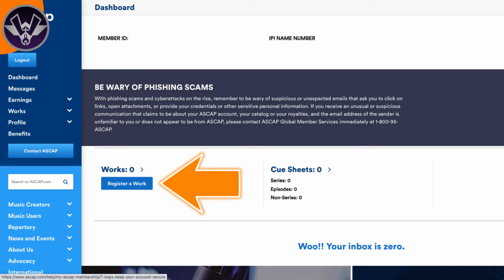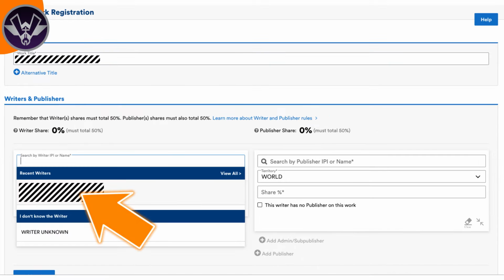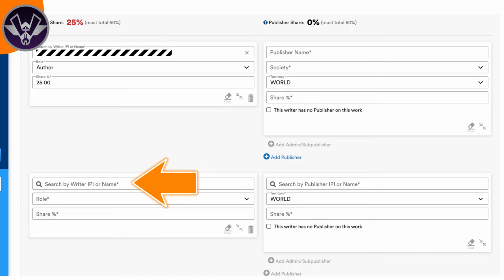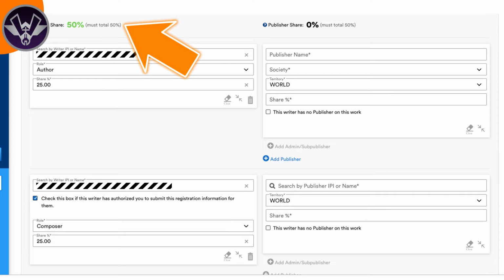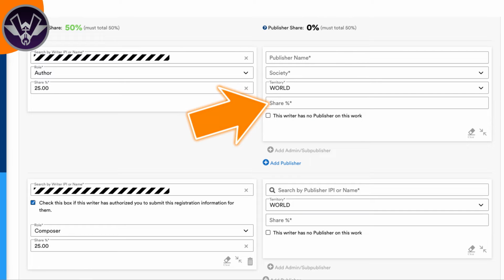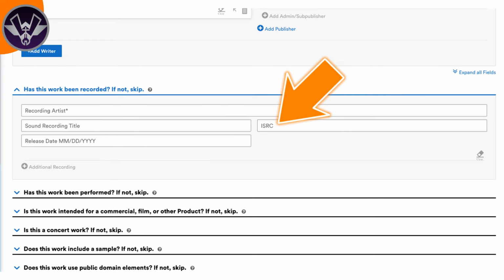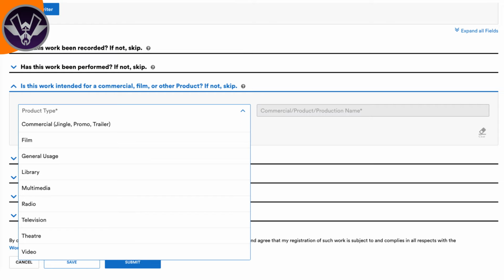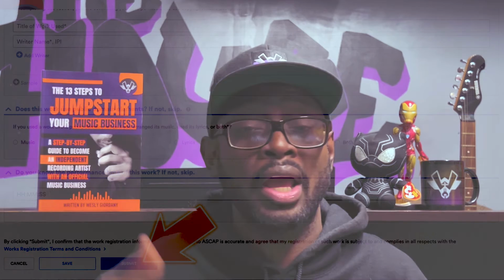HOW TO REGISTER YOUR SONG WITH ASCAP | MUSIC INDUSTRY TIPS | TECHTIPS | WESTHETECH PRODUCTIONS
HOW TO REGISTER YOUR SONG WITH ASCAP | MUSIC INDUSTRY TIPS | TECHTIPS | WESTHETECH PRODUCTIONS ⬇️ For more information about my recording studio ➡️➡️➡️

Local to South Florida and want to BOOK a Recording Session?

For any beginning recording artist, if you want to know how to register your song with ASCAP, then this is the video for you! In this WesTheTechTips video, you will learn how to register your music with ASCAP step by step.

When it comes to registering your music with ASCAP you have to first understand what ASCAP actually is. ASCAP is a Performance Rights Organization that collects royalties for your music. Once your song is registered you will begin to receive royalties for live performances, tv/film, restaurants, etc. In this video, I will show you how to register your music with a full step-by-step tutorial.

After watching this video you will know how to register your music with ASCAP moving forward. This will help to ensure that you get all the correct royalties you are due for your music. So don't miss out on this week's WesTheTechTip on how to register your song with ASCAP.

I completely understand. I had those same problems as well. Back in 2011, my first independent music career failed. All I wanted to do was music full-time, but I didn't know how to successfully accomplish that. Like most unsuccessful artists, I went back to working a regular job. After years of working at that job, I realized through God's teachings that the reason I wasn't doing music full-time was because I wasn't working towards that goal every day.

Featured Songs are all performed by K’nek